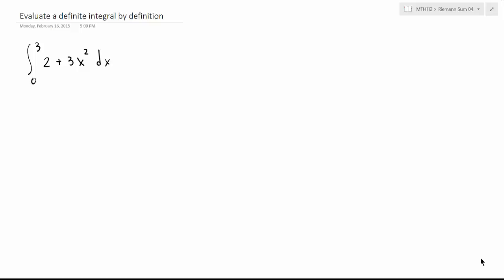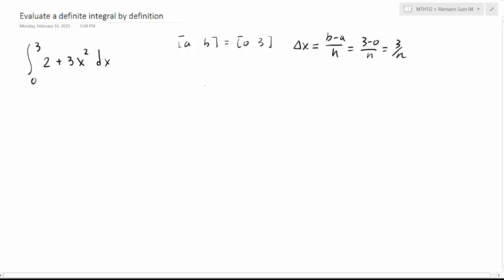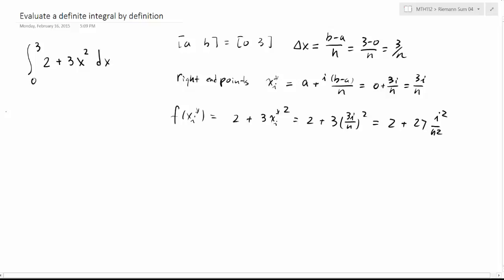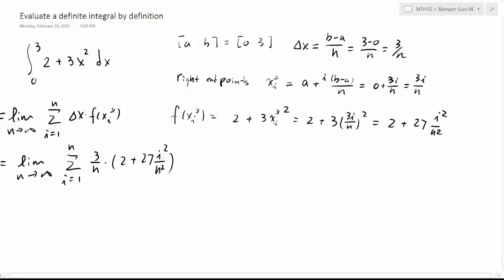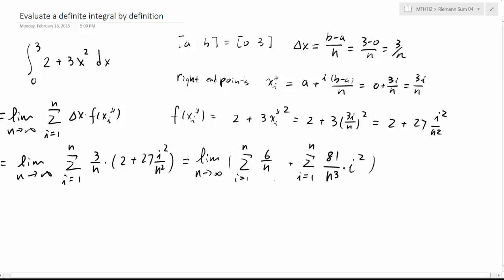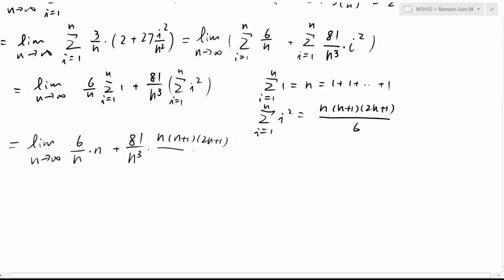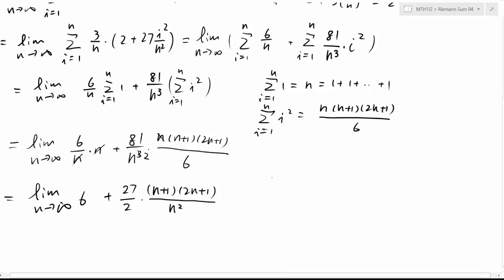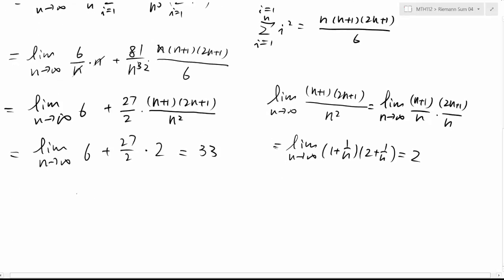Riemann Sum 04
Evaluate a definite integral using definition: limit of a Riemann sum